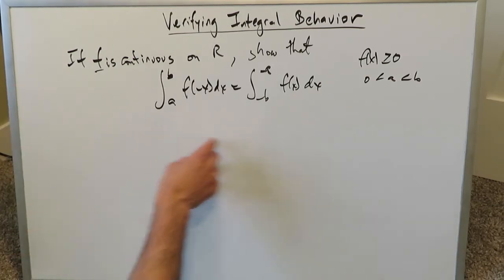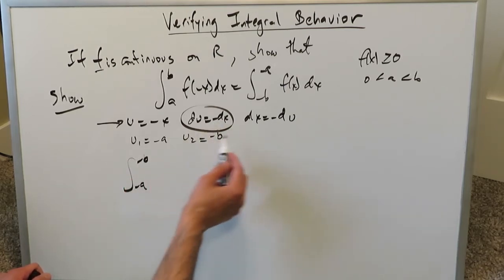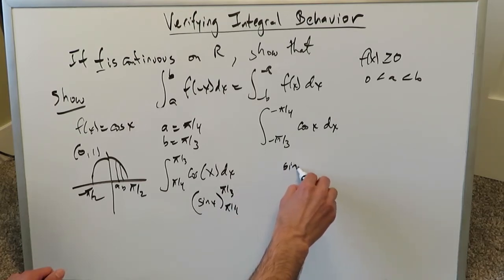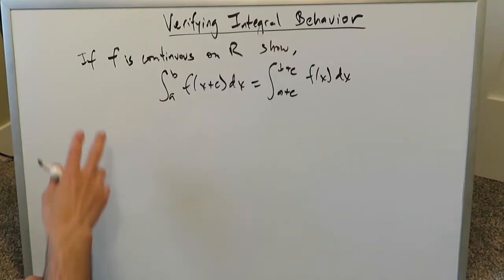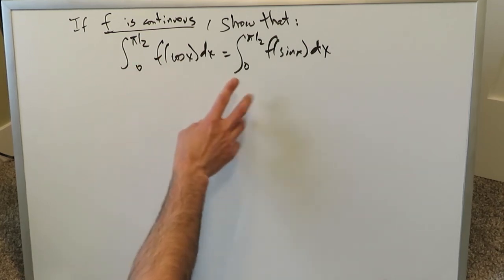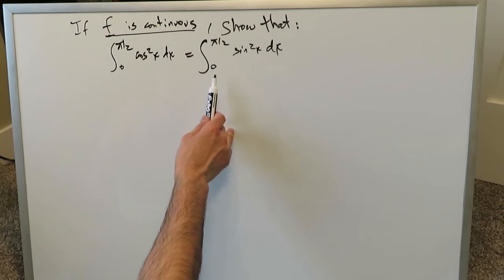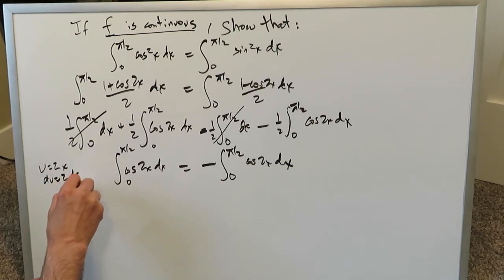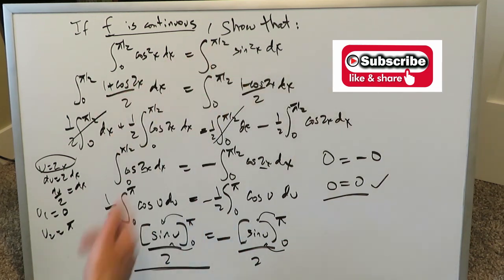Verifying Integral Behavior and Concepts (looking beyond straightforward integrals)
Examine Four Conceptual Integral Questions to Develop a Better Understanding of Integral Properties & Behavior. A look at questions beyond those of the ordinary type.